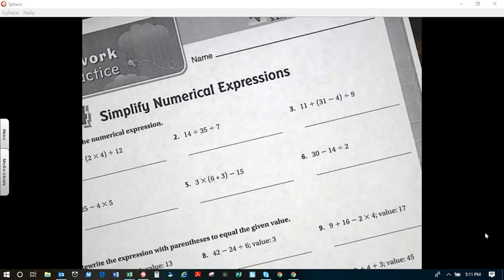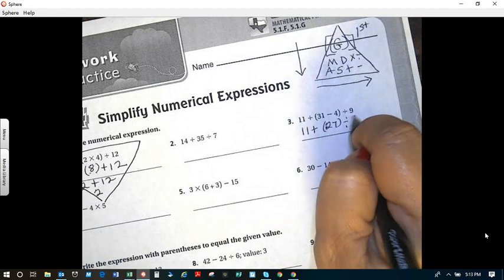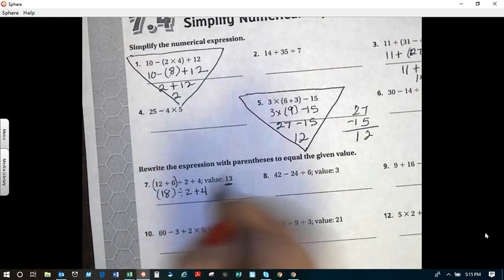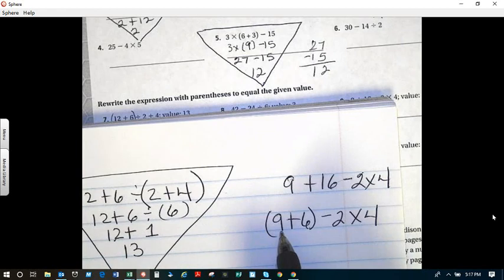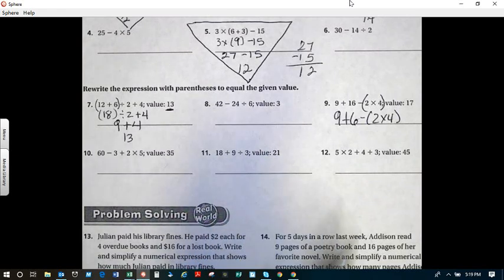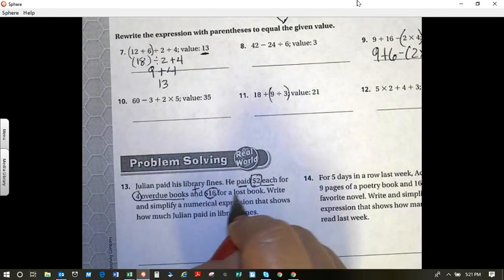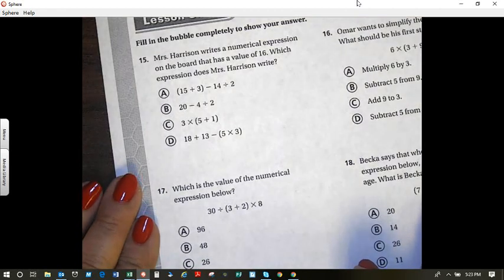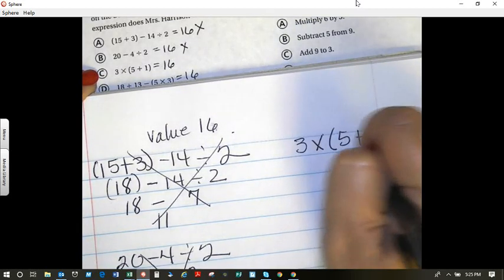Oct 1 7.4 Simplify Numerical Expressions Part 1